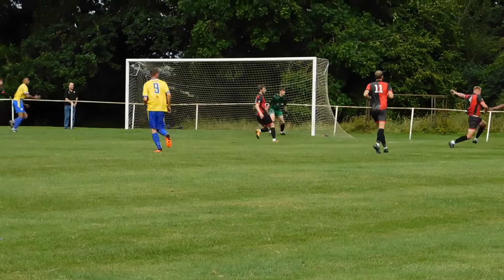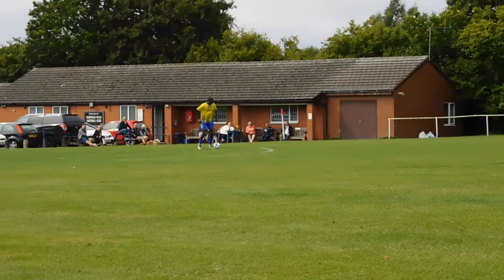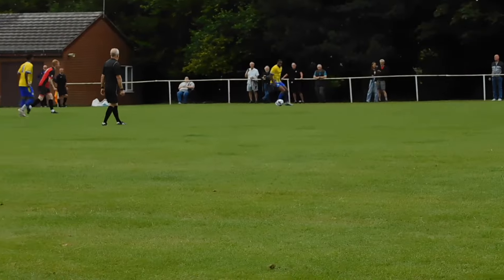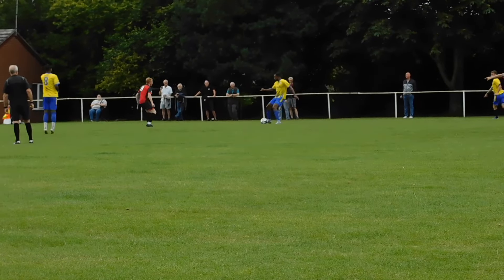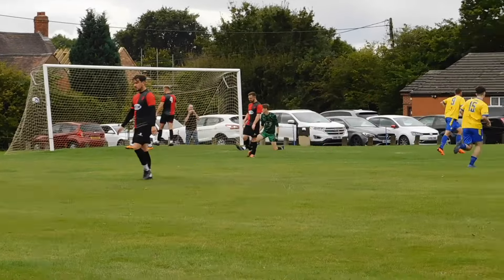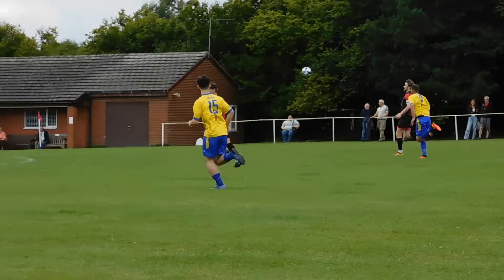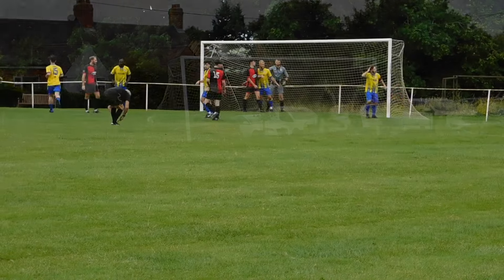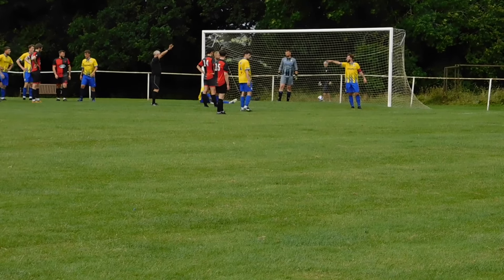FAIRFIELD VILLA 4-2 CENTRAL AJAX...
MIDLAND FOOTBALL LEAGUE...

NON-LEAGUE FOOTBALL...